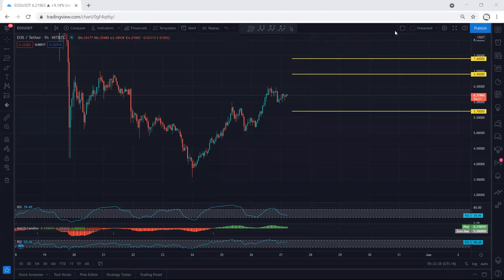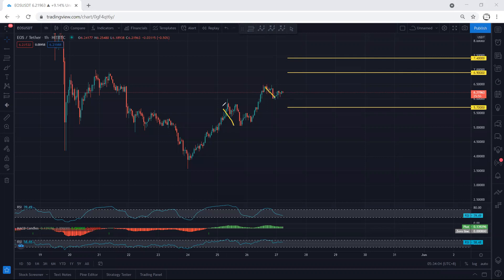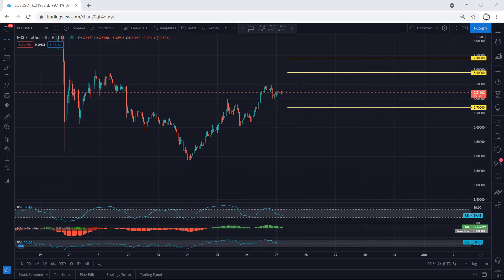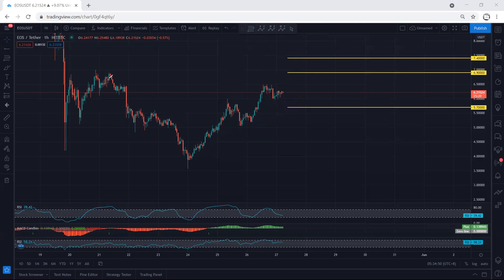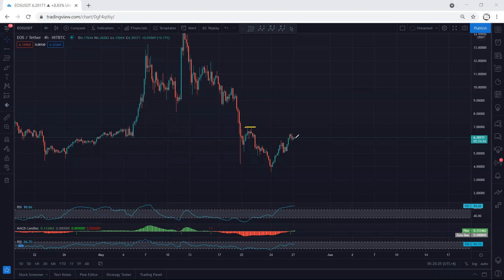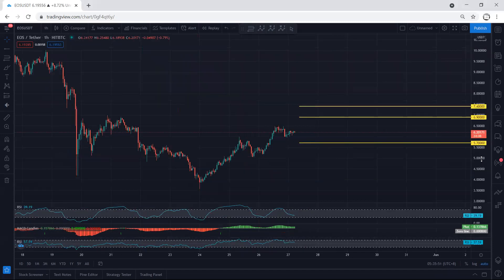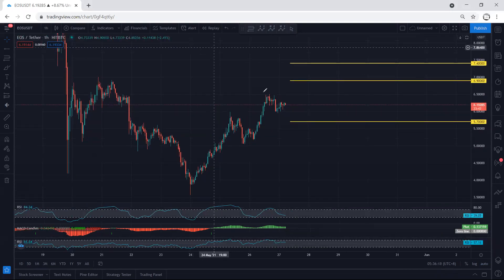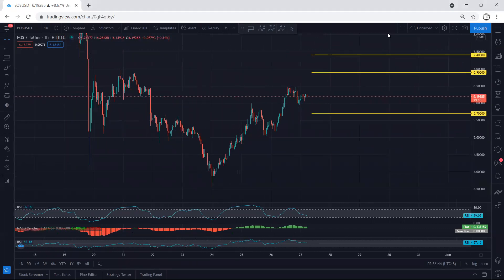EOS Technical Analysis for May 27, 2021 - EOS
TEMJTWcKyCmaJ61mdxLW1myo1A6PTnPNDV